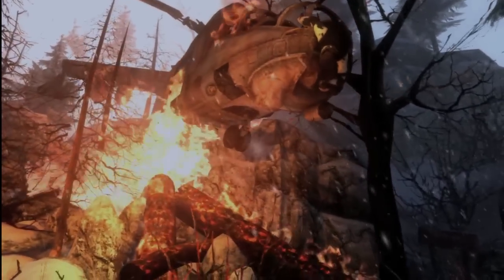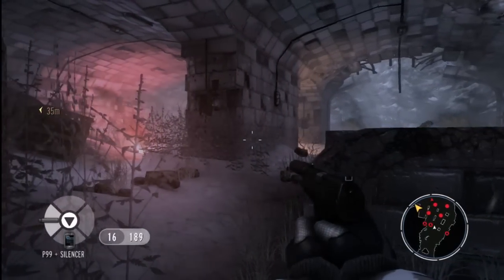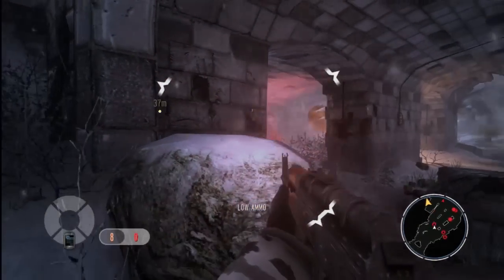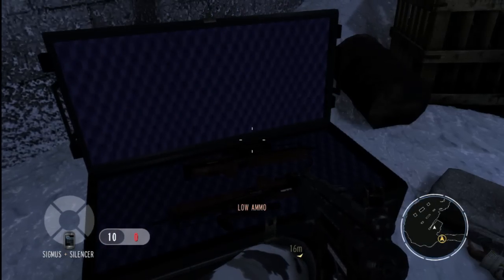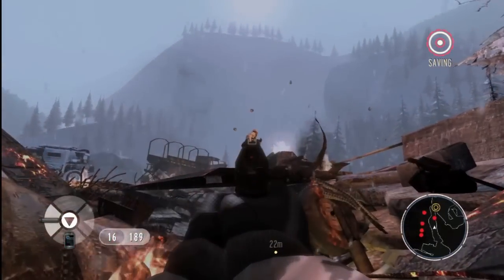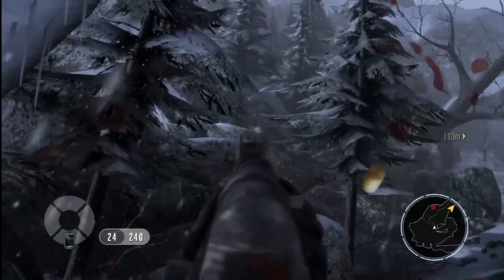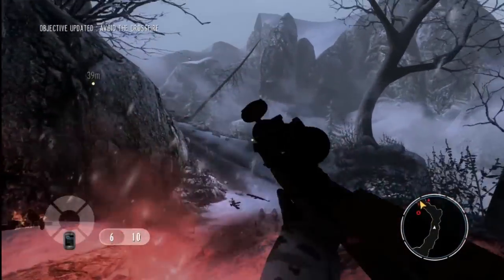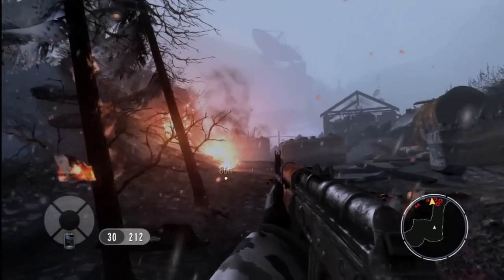James Bond 007: Goldeneye Reloaded Severnaya playthrough Official HD game trailer - Wii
- GoldenEye 007: Reloaded is a contemporary James Bond experience featuring HD visuals and realistic environments running at 60-frames per second, akin to today's elite action games. Additional to the legendary story campaign, the game introduces the brand new 'Mi6 Ops Missions' — new, distinct levels separate from the campaign that span the varied environments from the story and challenge players to complete different Assault, Elimination, Stealth and Defense objectives. GoldenEye 007: Reloaded also takes multiplayer to new heights, maintaining and improving its renowned four-player split-screen action and adding full, adrenaline-pumping 16-player online matches with more maps, weapons, characters and game modes than ever before.